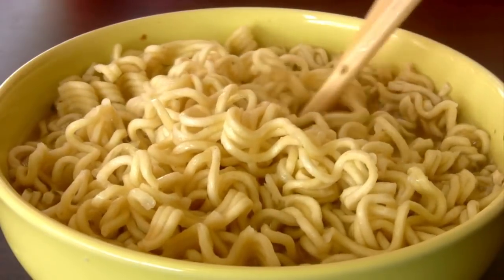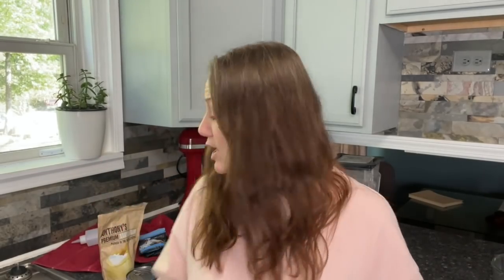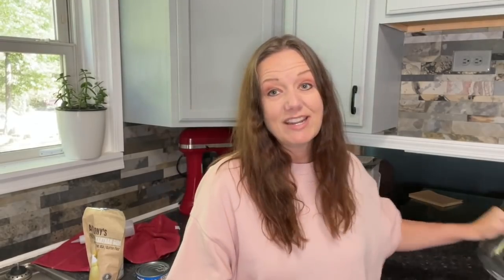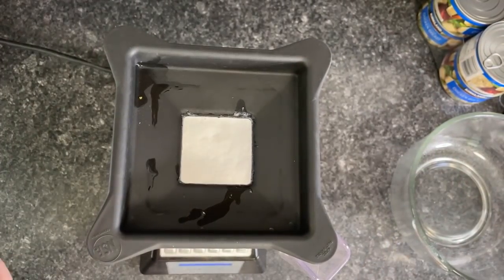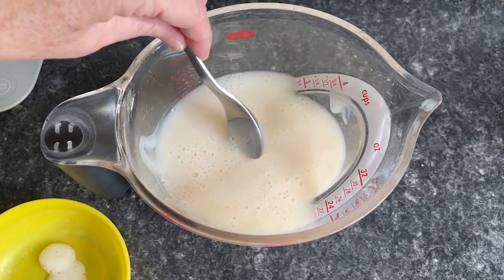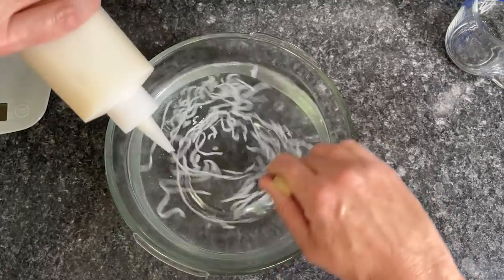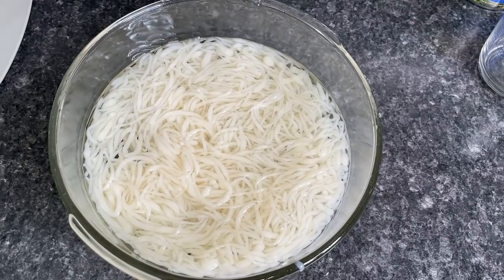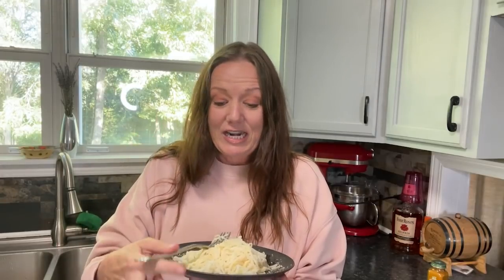The NEW Viral Keto Noodle Recipe! (I tested it! Is it too good to be true?)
I had to jump on this latest keto noodle recipe before it blows up! I tested it out. But is it too good to be true?

Tips are never expected buy always appreciated!

FUN FACT: The technique for creating "food worms" (or noodles) is not a new concept! I found this video back from 2014, by Imagination Station Toledo, showing how to do this using sodium alginate and calcium (plus a squeeze bottle)

Specialty Ingredients (aff links)
xanthan gum
sodium alginate
calcium lactate

BUTCHERBOX: Quality meat delivered straight to your door

HealthyAmbitions.co is a participant in the Amazon Services LLC Associates Program, an affiliate advertising program designed to provide a means for sites to earn advertising fees by advertising and linking to amazon.com.